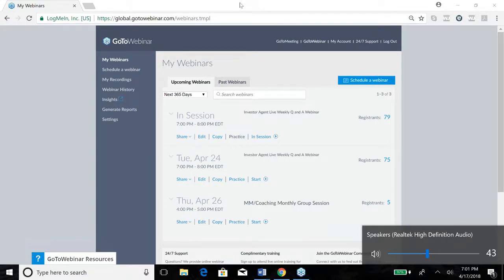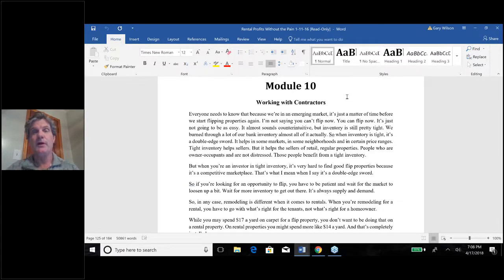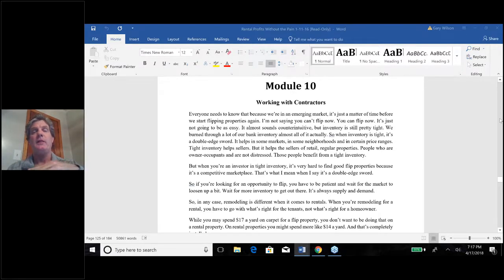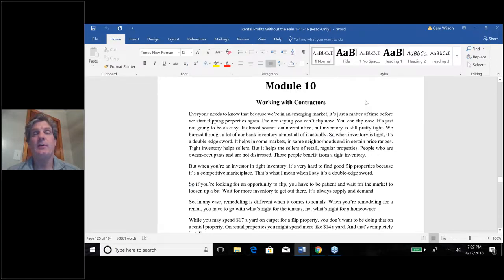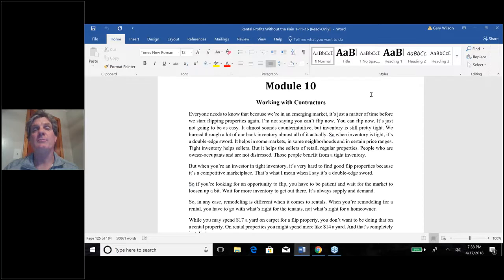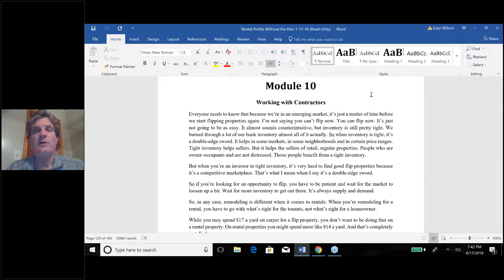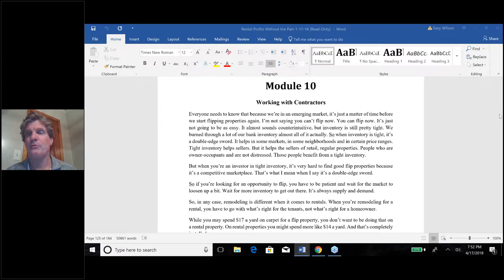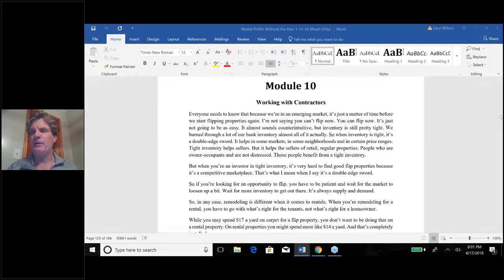Weekly Q & A Webinar Video 123 - Working with Contractors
Working with Contractors
75% Agent / 25% Team Commission Split
eXp Training.

interest.